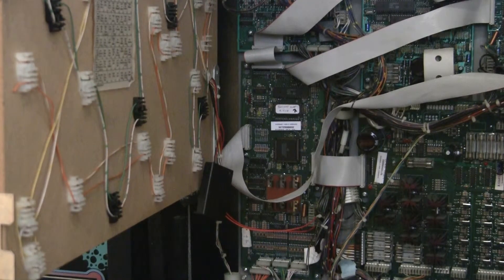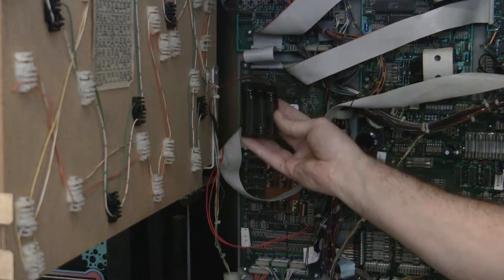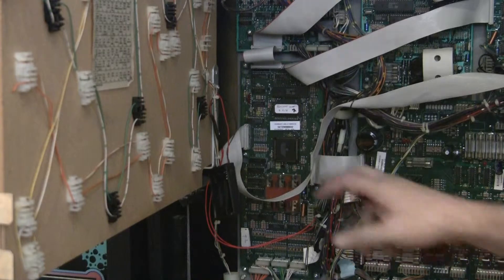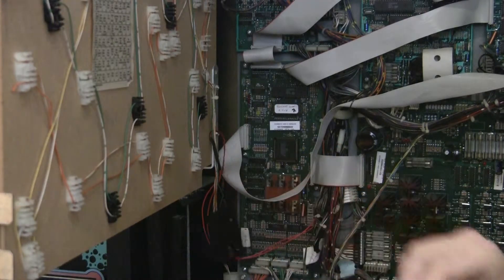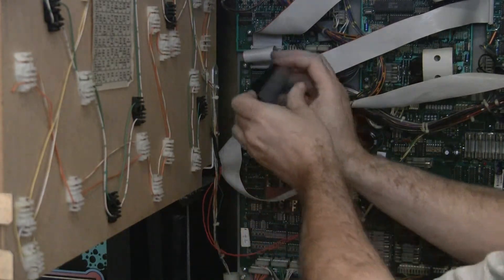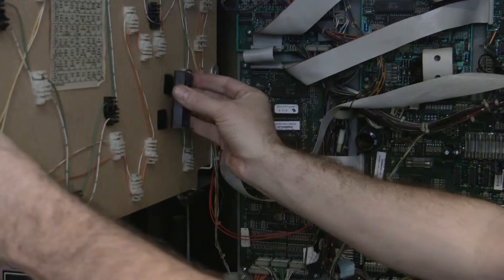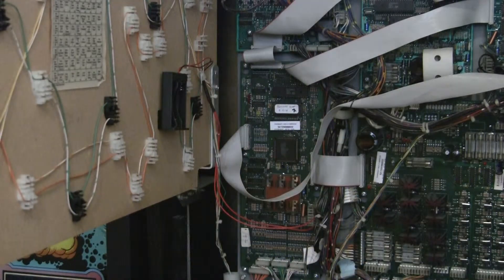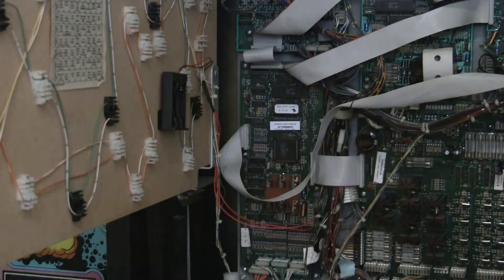Adding a remote battery holder to your pinball machine - Pt 3 - PinballHelp.com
One of the biggest problems with vintage solid-state pinball games is damage to the circuit boards from leaking batteries.  Here I show you how to install a remote battery pack so the batteries are away from the sensitive circuit boards, eliminating the possibility of them leaking electrolyte and causing corrosion and other damage to the pinball machine's electronics.